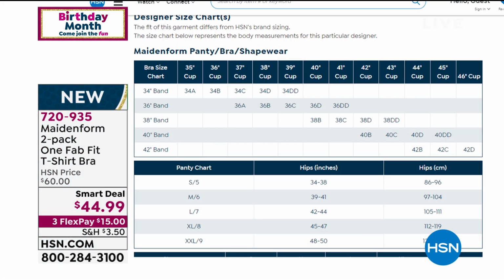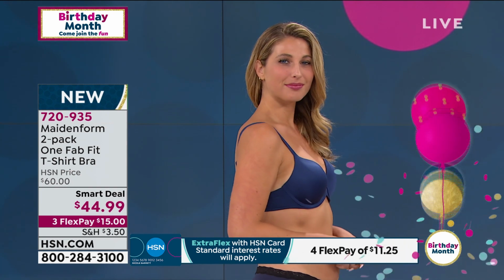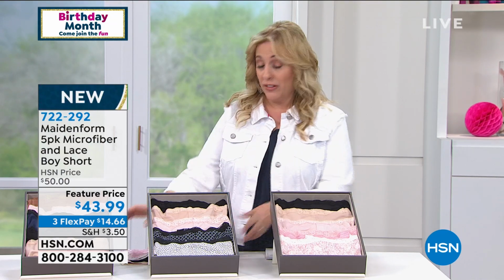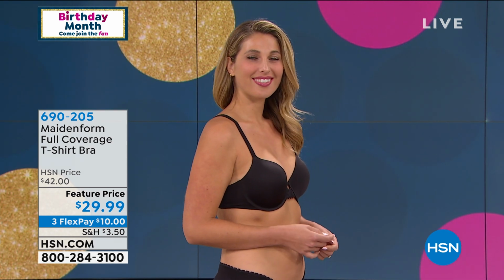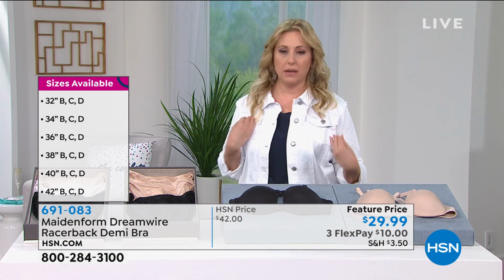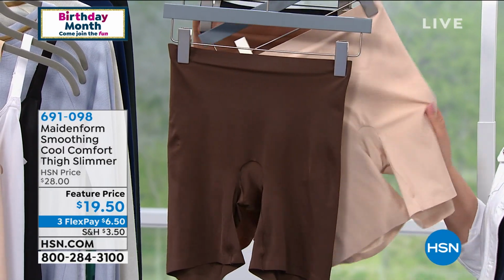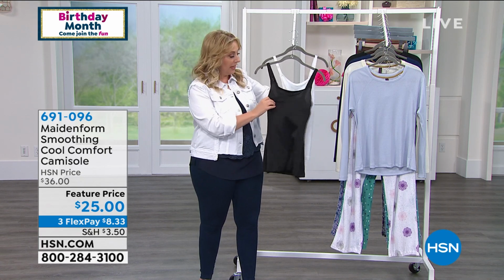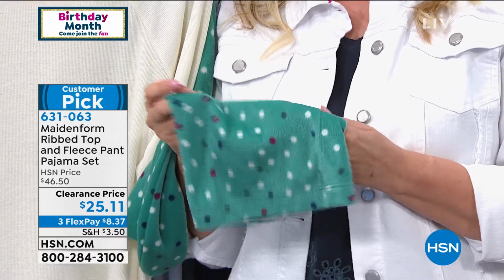HSN | Maidenform Intimates Premiere 07.23.2020 - 04 PM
Discover intimates and shapewear designed to help every woman look and feel her best. Prices shown on the previously recorded video may not represent the current price.